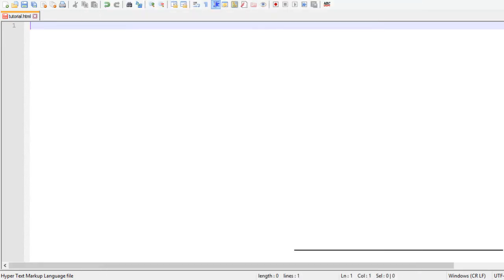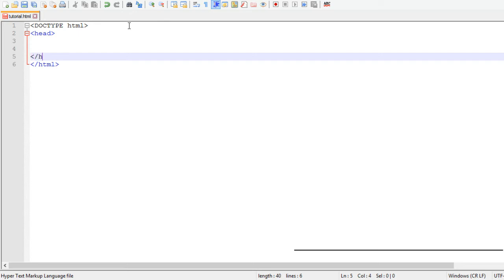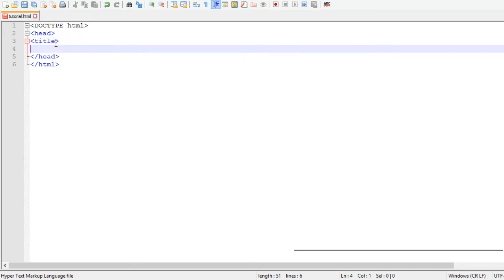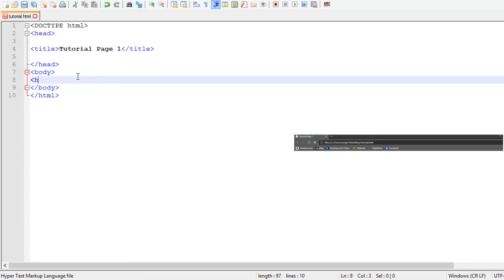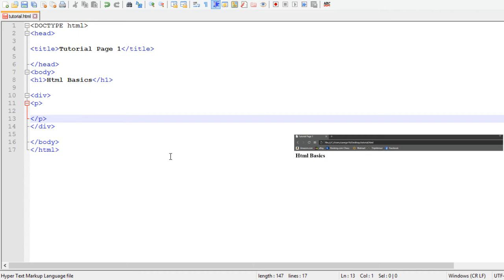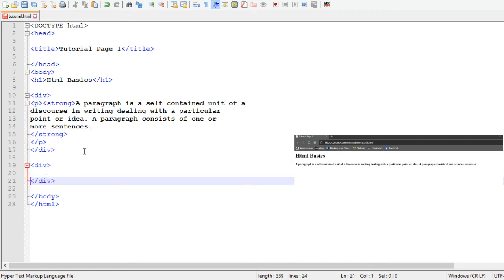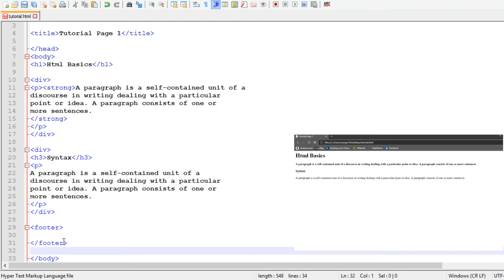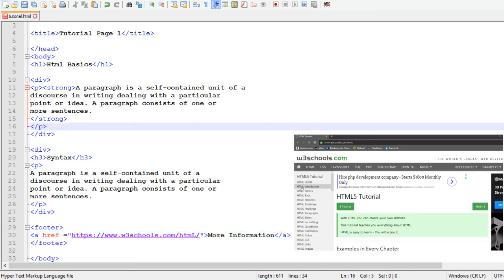Learn Html Under 10 minutes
The goal of this video is to teach you the very basics of Html under 10 minutes this video does not go in depth in any of the material but just give an overview.